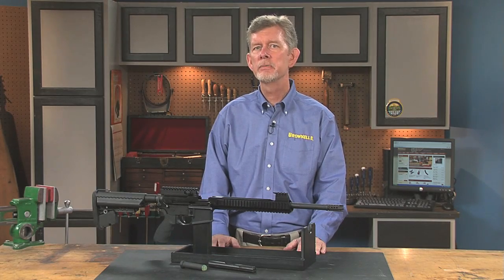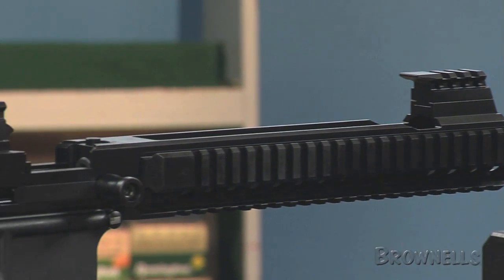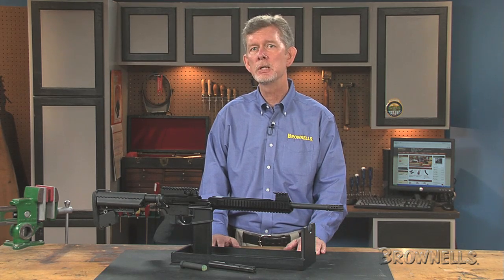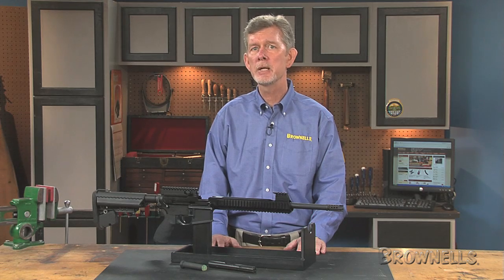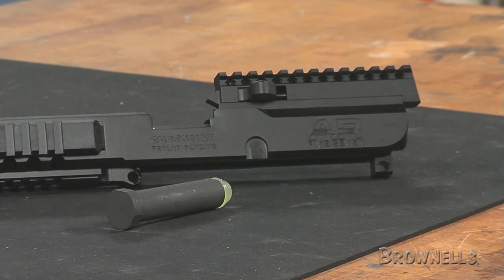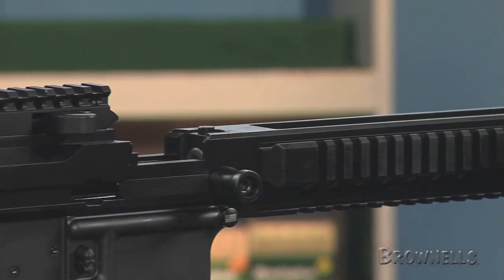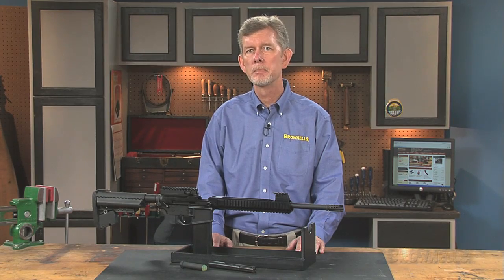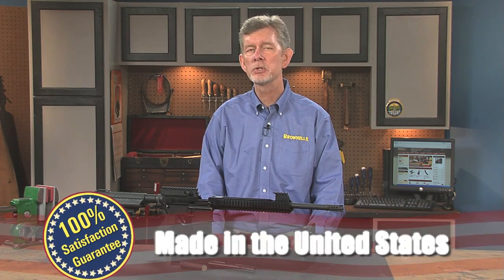Brownells - 57 Center AR57 Upper Receiver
This video showcases the 57 Center AR57 Upper Receiver.